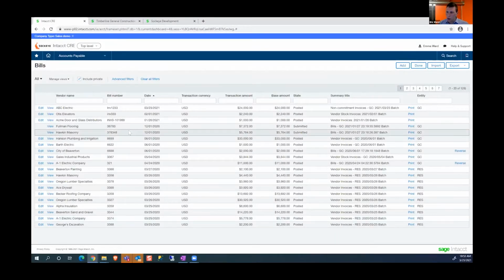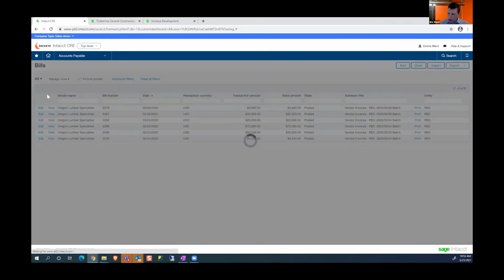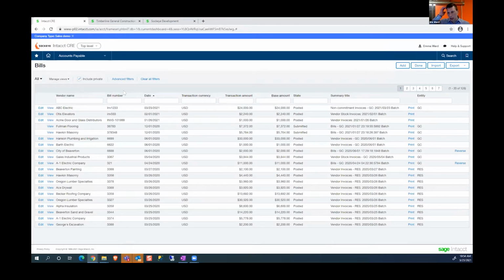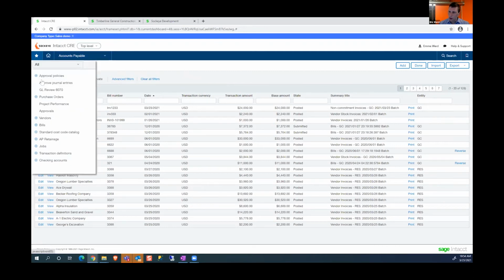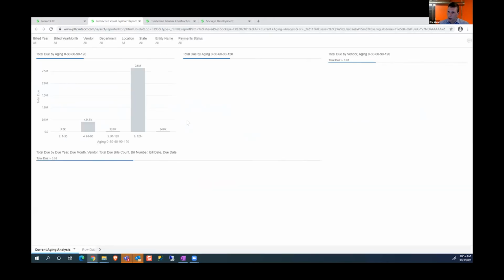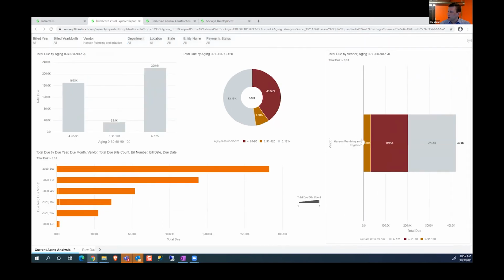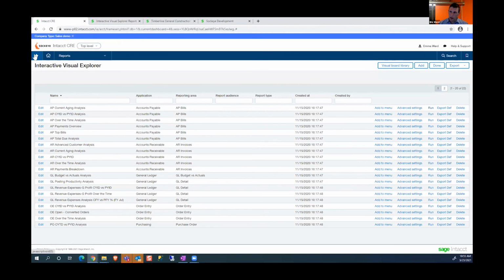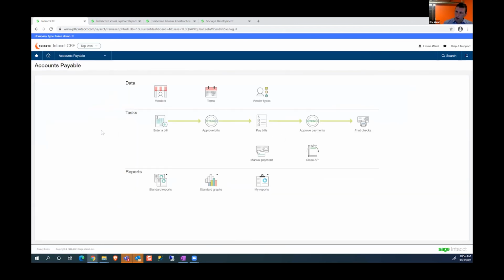Interactive Tools & Features in Sage Intacct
The usability features of Sage Intacct include filter functions, interactive lists with favorite options, and direct export to excel with no office connector needed. For further data evaluation, Sage Intacct also includes interactive dashboards and workbench areas for graphical representations of a system.

Find out how you can leverage Sage Intacct for your business